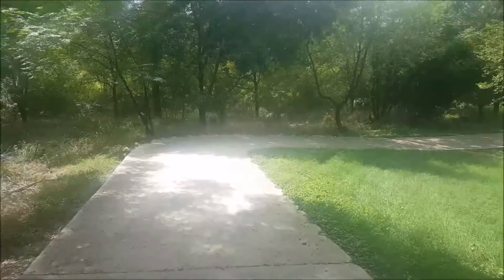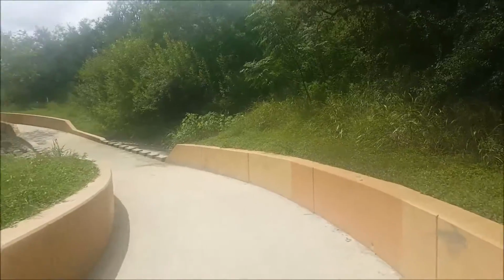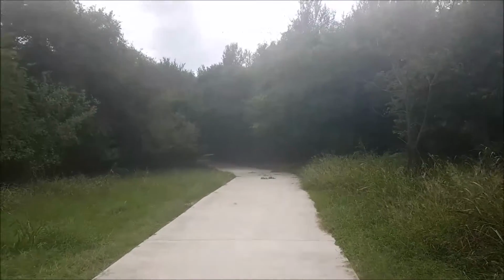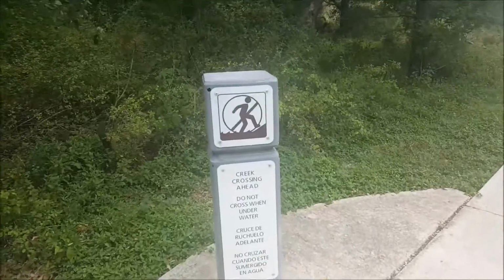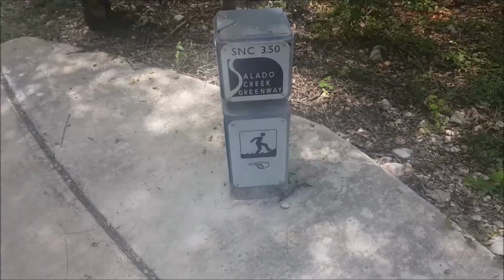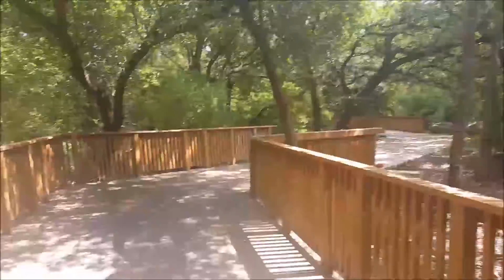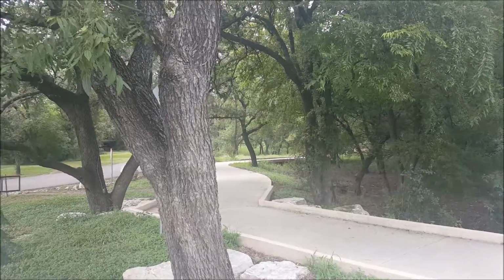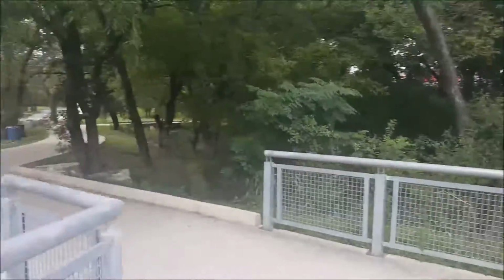STARING DOWN A DEER - Day 17 Fitness Journey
Who will win in an epic showdown between a fat man and a deer? Find out in this episode of my fitness journey. Don't be afraid to leave a comment by the way. I enjoy reading them!